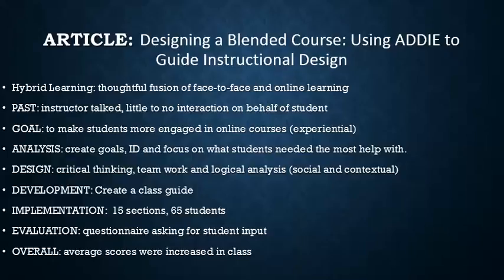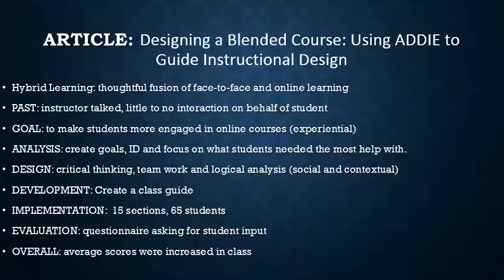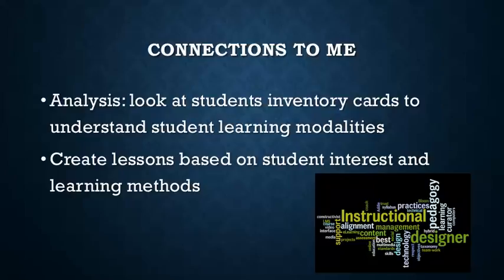ED477: instructional design